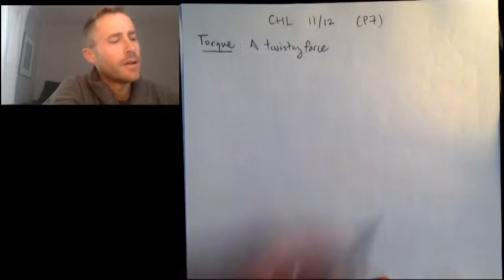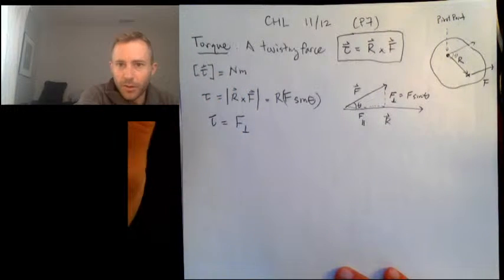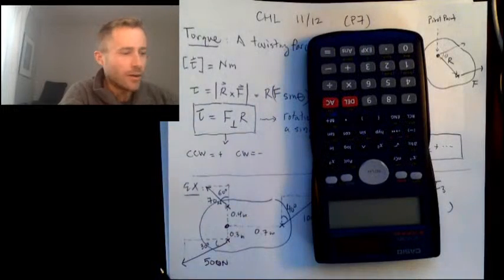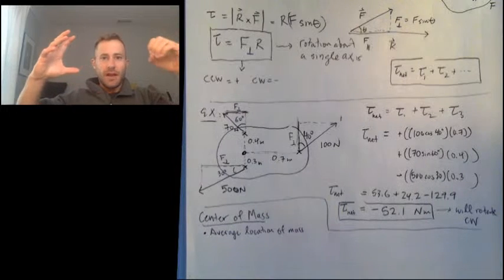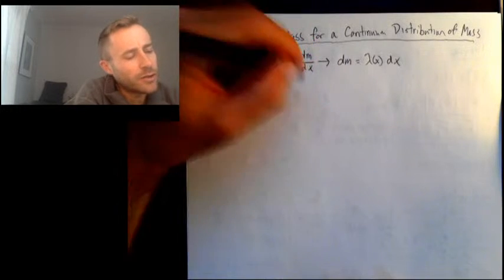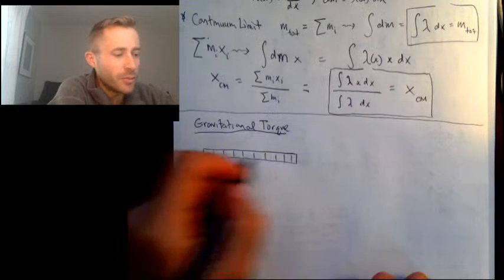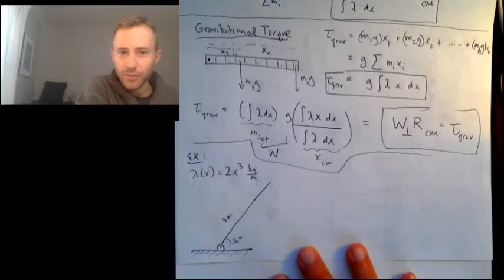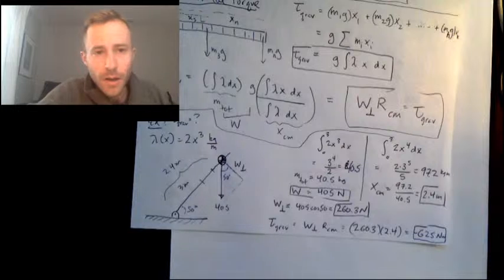CHL 11/12 (P7)